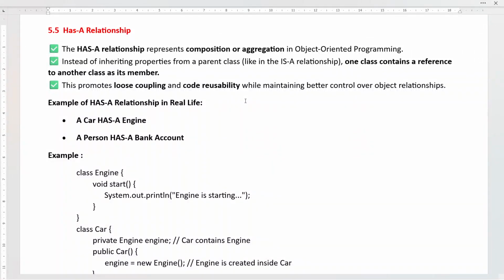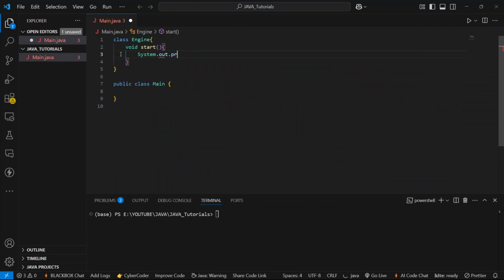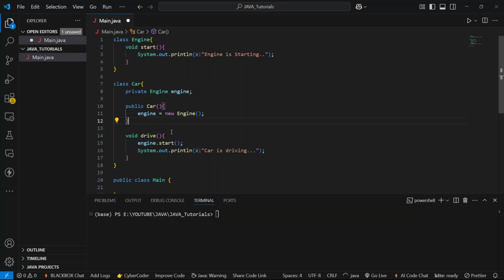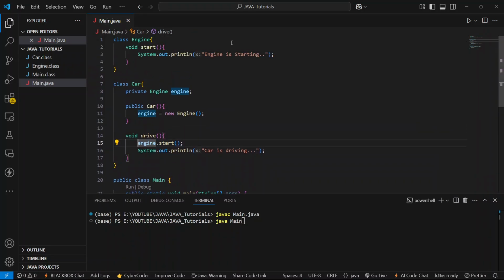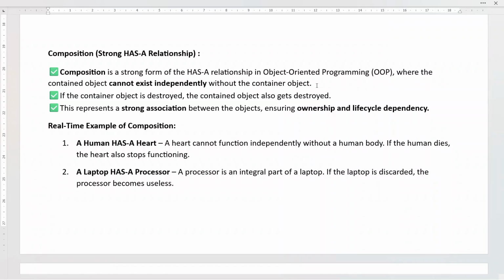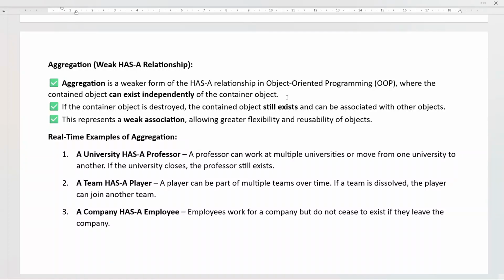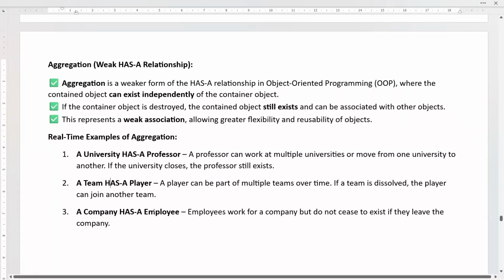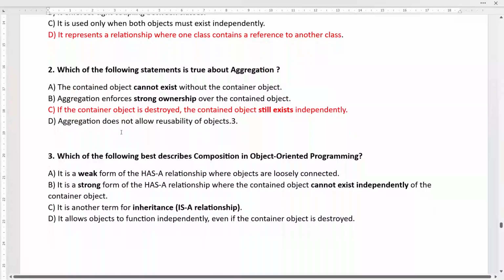Object Oriented Programming (OOPs) in Java (Part 5) | Has-A Relationship Explained | Fight4Tech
Welcome to Fight4Tech! 🚀 In this video, we break down the HAS-A Relationship in Object-Oriented Programming (OOP) and explain how it plays a crucial role in Composition and Aggregation. Unlike IS-A relationships (Inheritance), HAS-A relationships involve one class containing another class as a member, promoting loose coupling and code reusability.

🔹 What You’ll Learn:
✅ What is a HAS-A Relationship?
✅ Difference between Composition (Strong HAS-A) & Aggregation (Weak HAS-A)
✅ Real-life examples to make concepts crystal clear
✅ Practical Java examples demonstrating HAS-A relationships

💻 Code Example: Learn how a Car HAS-A Engine and how different objects relate to each other in Composition vs. Aggregation!

🔴 Real-World Applications:
✔ A Human HAS-A Heart – Strong dependency
✔ A University HAS-A Professor – Independent existence
✔ A Company HAS-A Employee – Flexible association

📌 Perfect for: Java beginners, students, and professionals preparing for interviews!